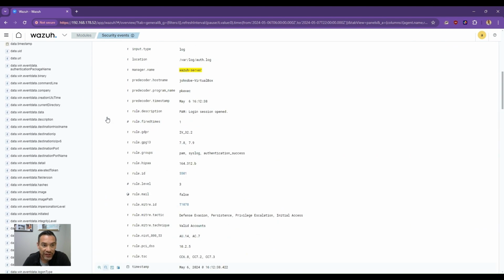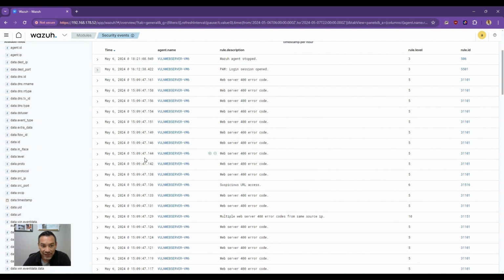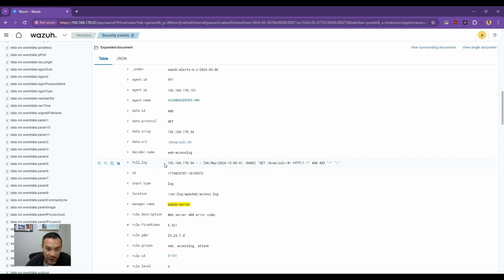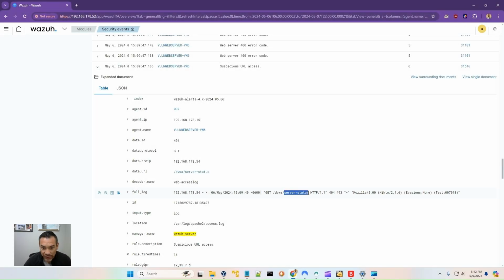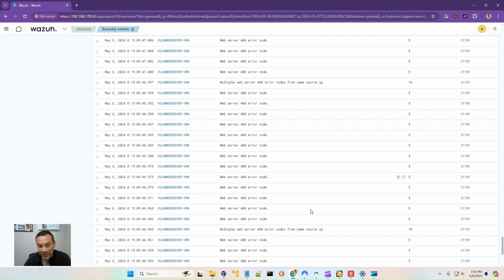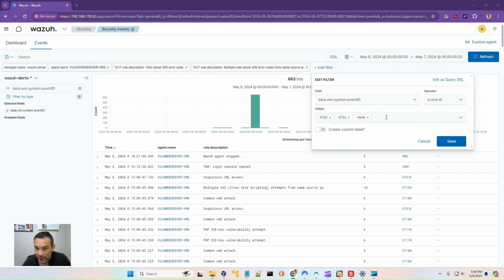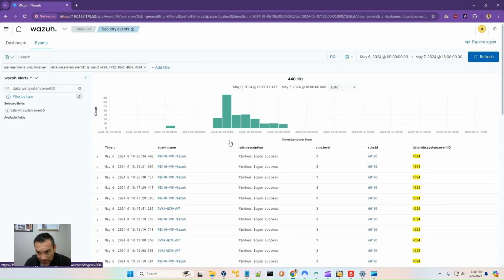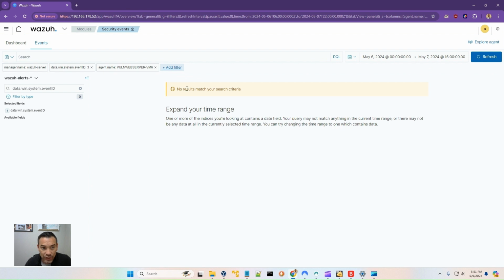Log-Analysis-2-VULNWEBSERVER-VM6-Videos-Wazuh_Project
A brief video of investigating alerts from our VULNWEBSERVER-VM6 system.  Evidence of Recon, brute force, SQL injection, and XSS attempts.  No signs of persistence or privilege escalation.

Thank you to the awesome people out there who create instructional videos and walkthroughs, THM rooms, and Wazuh's documentation